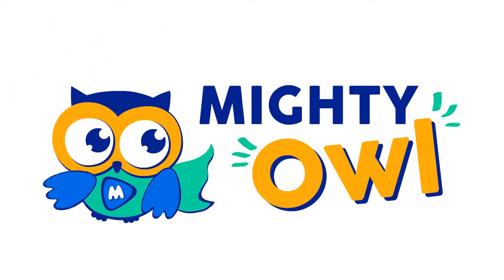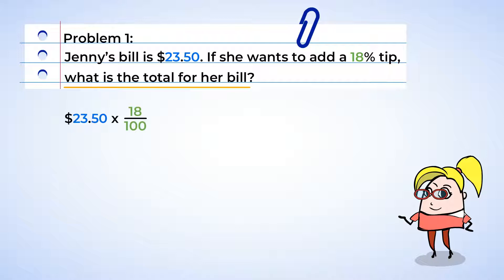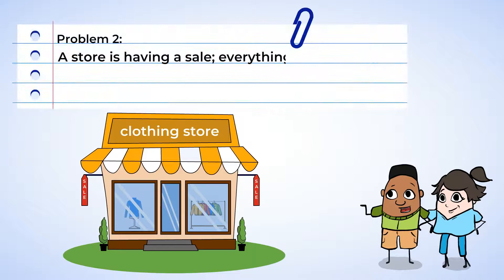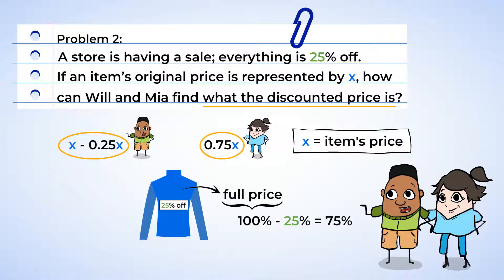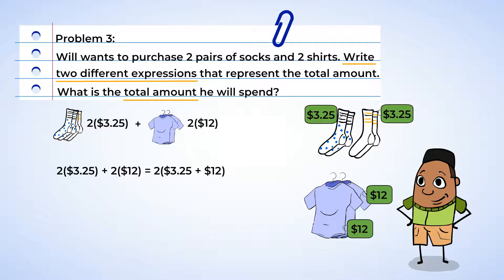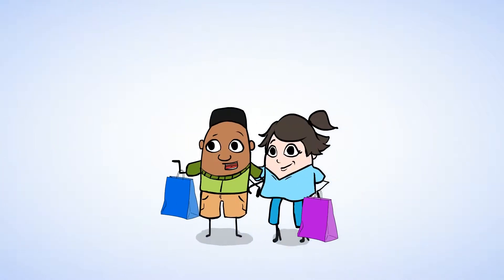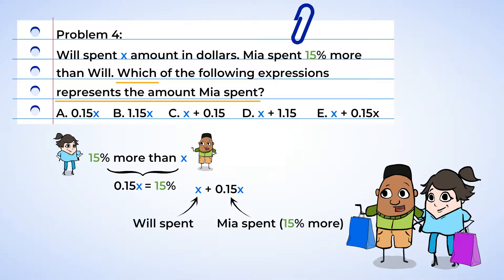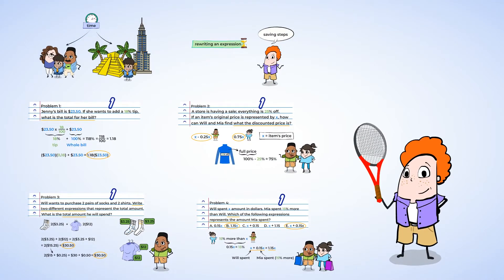Problem solving creativity | MightyOwl Math | 7th Grade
Isn't it great when we can use shortcuts to save time and make our lives easier? In this lesson, we're going to do just that: we'll see how rewriting expressions can make it quicker and easier to solve, and how we can save time just by how we choose set up the problem. The great thing about math is that there are usually many different ways and approaches we can take to solve the problem, and we have the freedom to choose the way we like best!

Expressions & Equations | Use properties of operations to generate equivalent expressions.
7.EE.A.2: Understand that rewriting an expression in different forms in a problem context can shed light on the problem and how the quantities in it are related. For example, a + 0.05a = 1.05a means that "increase by 5%" is the same as "multiply by 1.05."